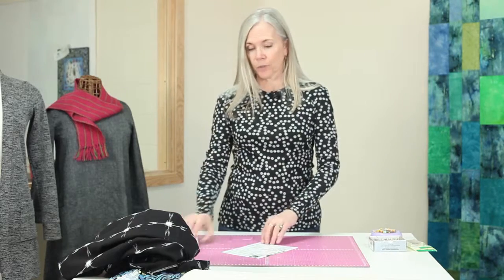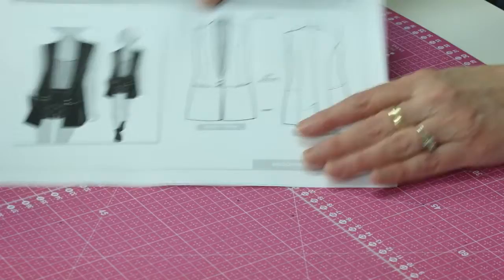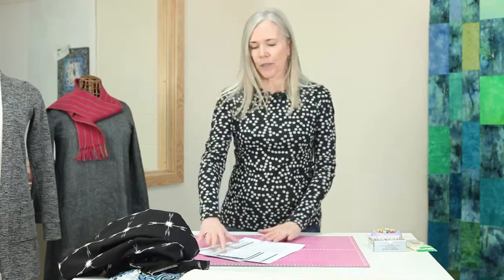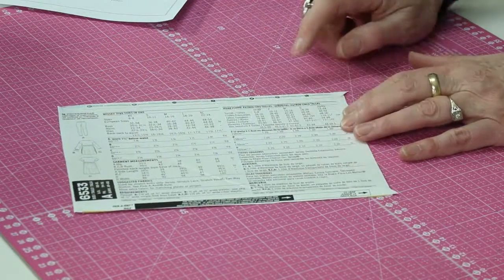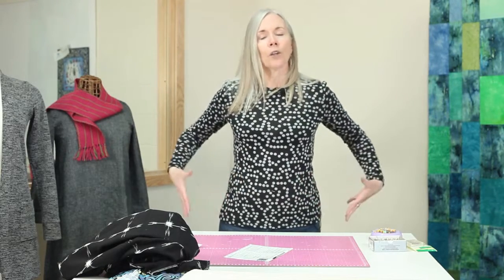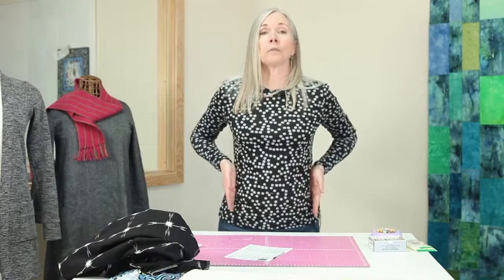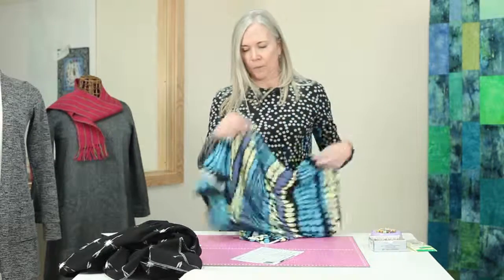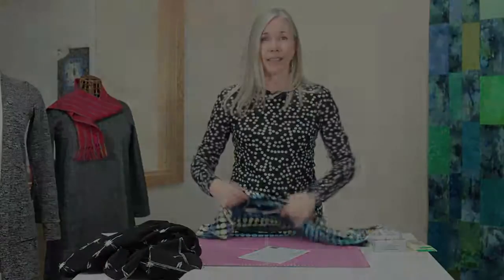Woven or Knit fabrics with Cecelia Harris